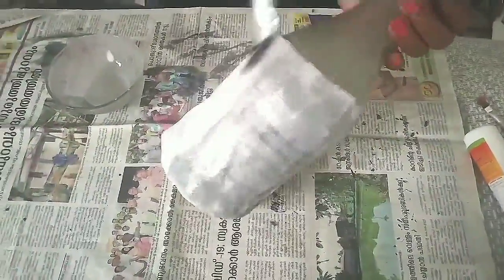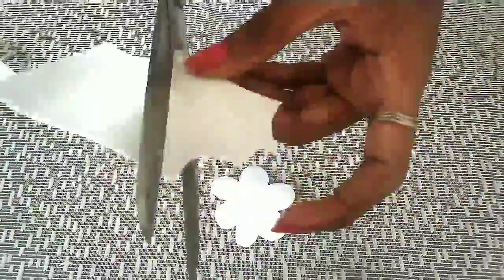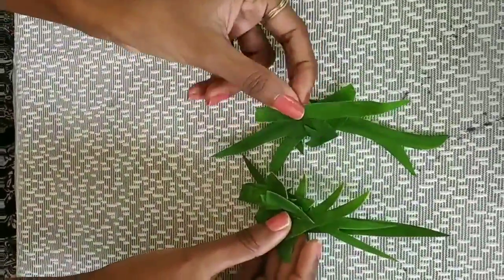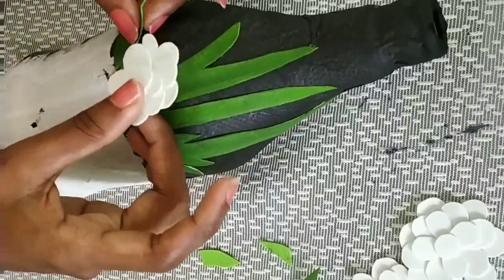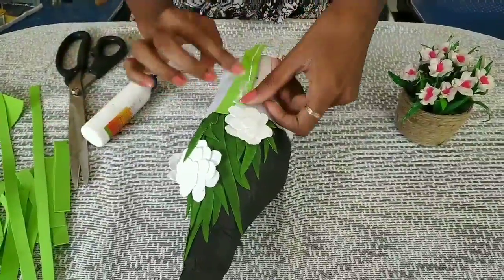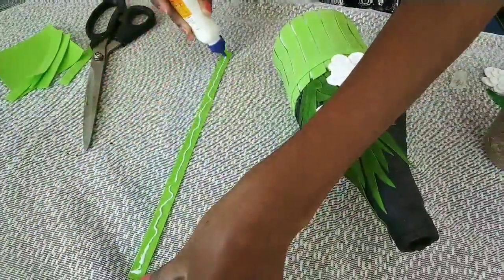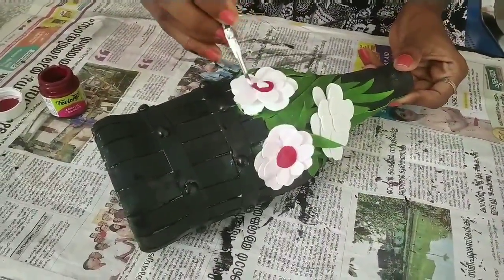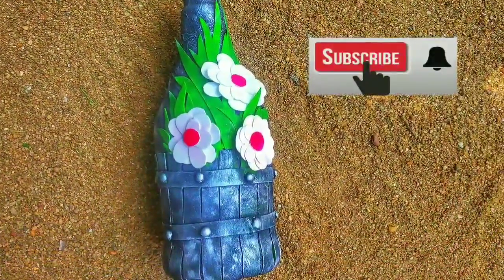ഇത് ഇത്ര സിബിൾ ആയിരുന്നോ ? 🤔Easy Bottle Art🥳/BottleCraft idea Simple Home Decor/Waste Manegement/DIY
hi friends I'm Desny kunjachan. welcome to our channnal Today in this video I'm going to design a Bottle art...

available meterials are
Bottle
Form sheet/pepper
Paint